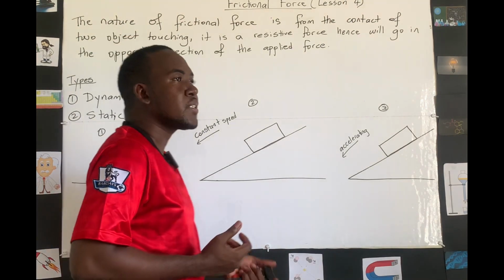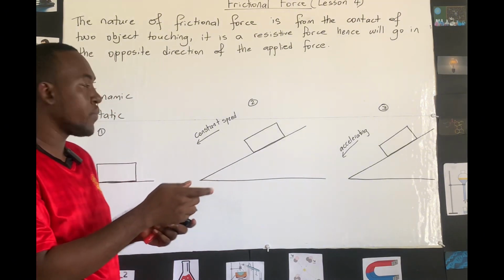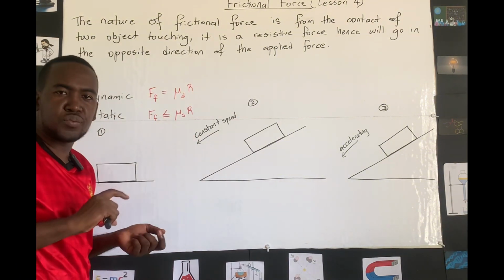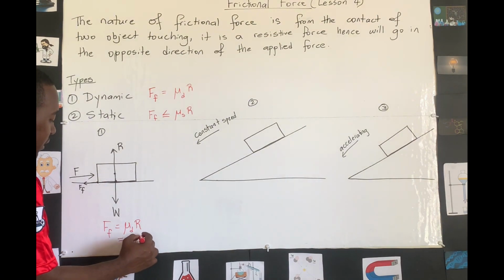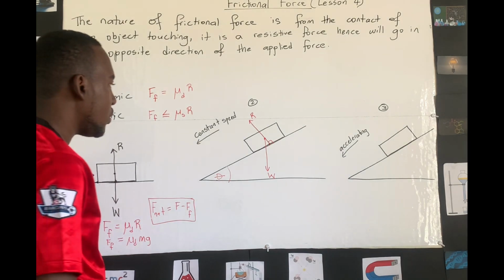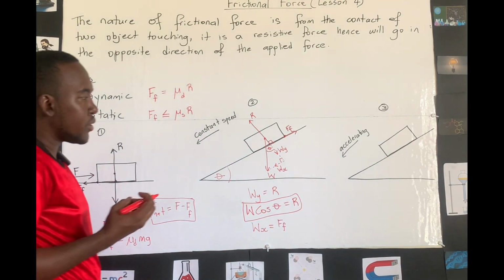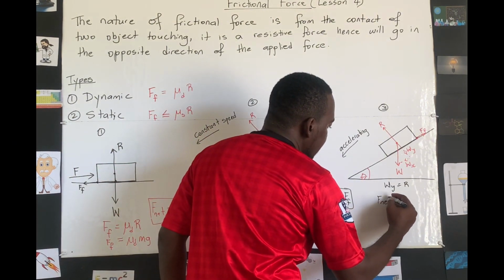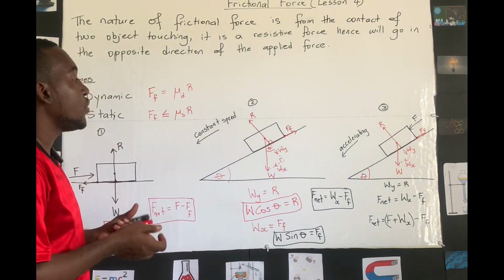IB Physics lesson on Frictional Force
Hello everyone welcome to another IB Physics lesson, today’s topic is Frictional Force. At the end of the lesson you should have a better understanding of:
• Frictional Force
• What are the two types of Frictional Force
• How to calculate Frictional Force